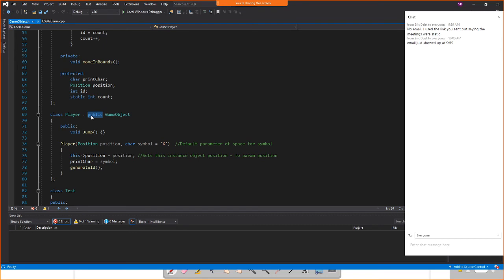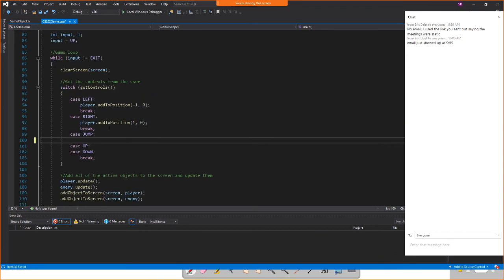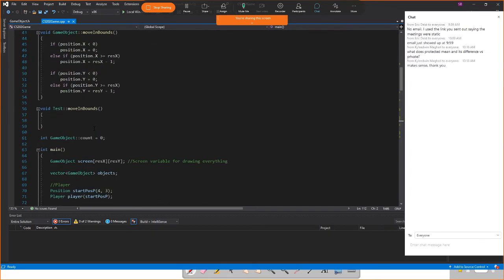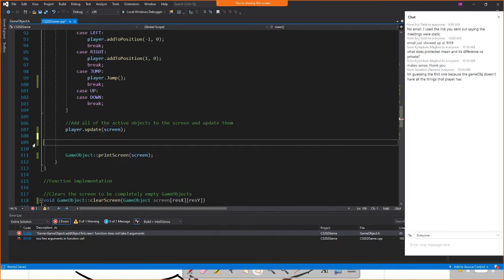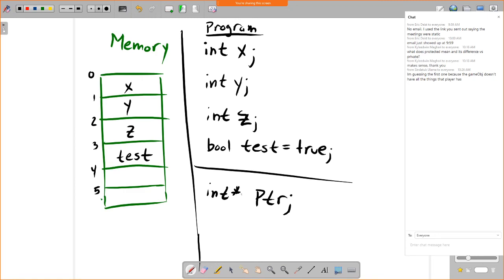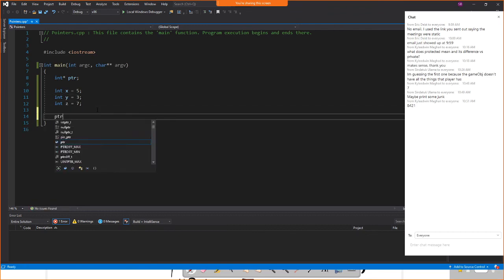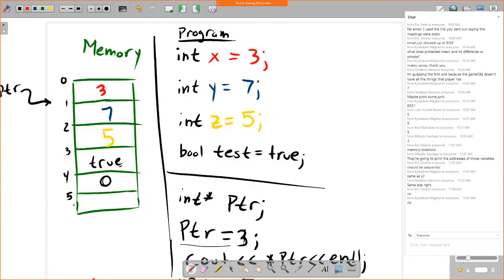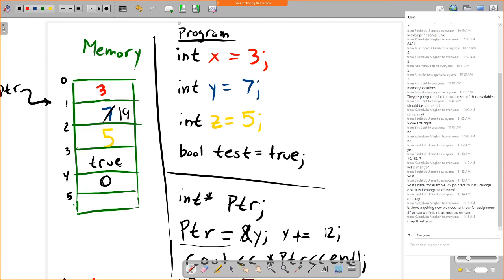CS 202 - Fall 2020 - Lecture 5 (More inheritance, intro to pointers)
00:00 - Inheritance Review
21:50 - Upcasting (Coercion with inheritance)
35:04 - Assignment 3 overview
38:00 - Memory overview
42:10 - Intro to pointers
50:40 - Pointers in a program